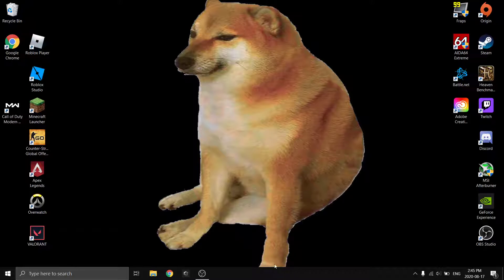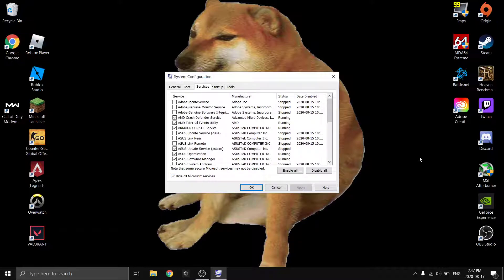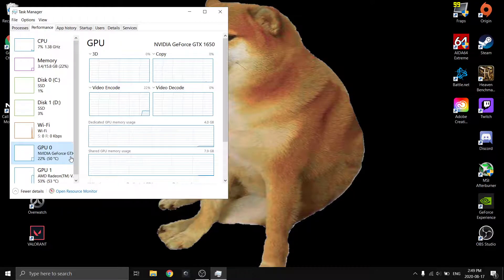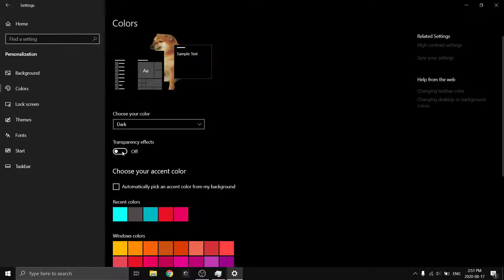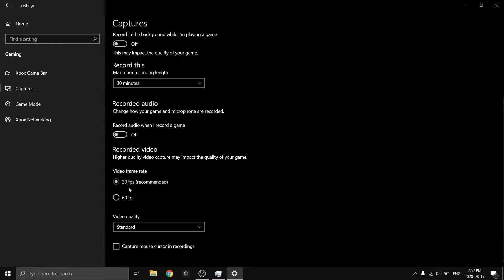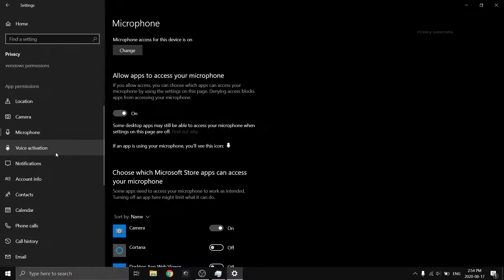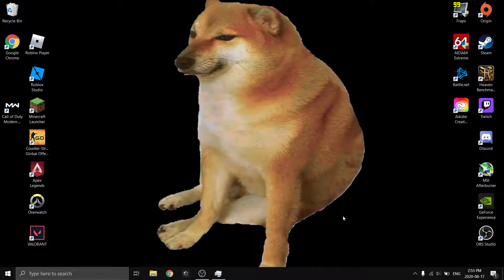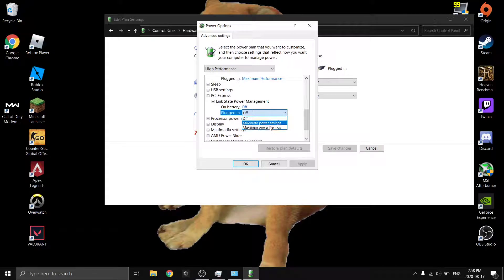How To Get More Fps In ALL Games *optimization guide*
hope you guys enjoyed and i apologize this video was so long i didn't mean for it to be 16 minutes but trust me this tutorial really will help you get a lot more fps if you haven't done these tips already.